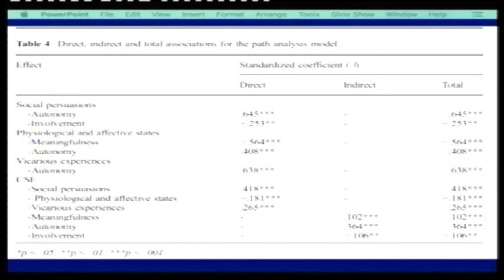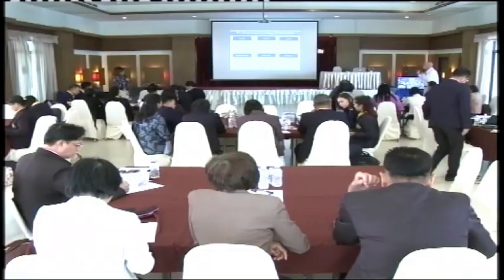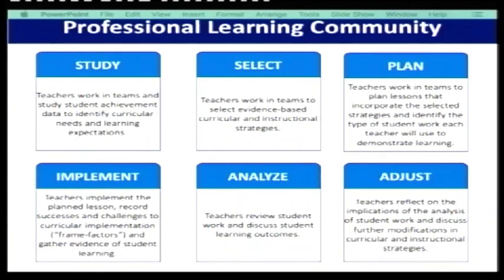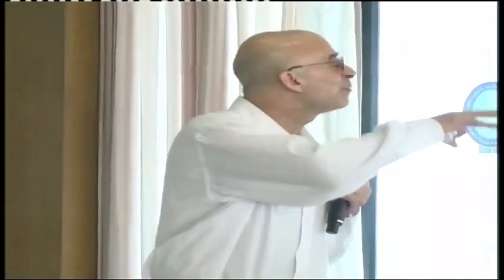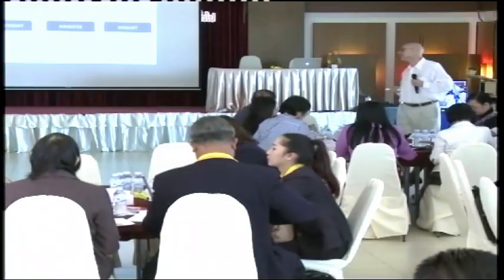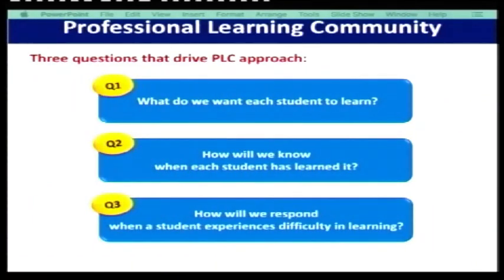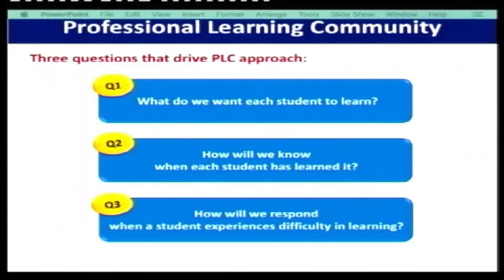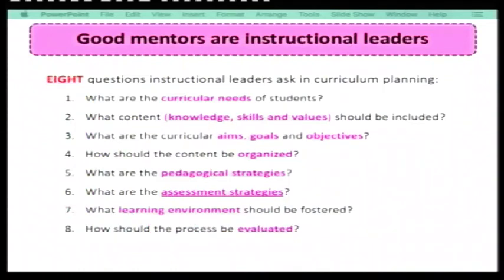การอบรมเชิงปฏิบัติการครูโรงเรียนวังไกลกังวล ด้านการจัดการเรียนรู้ทั่วไป 28/31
การอบรมเชิงปฏิบัติการครูโรงเรียนวังไกลกังวล ด้านการจัดการเรียนรู้ทั่วไป : Coaching & Mentoring 28/31